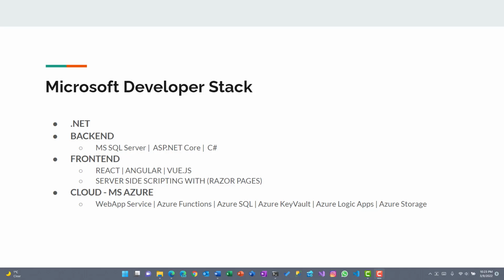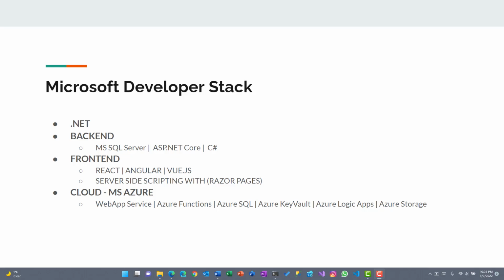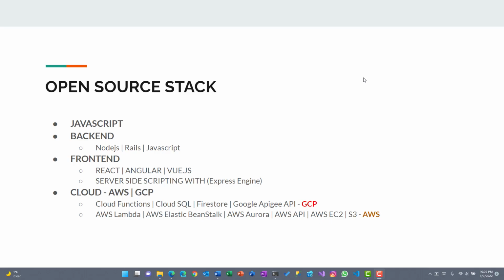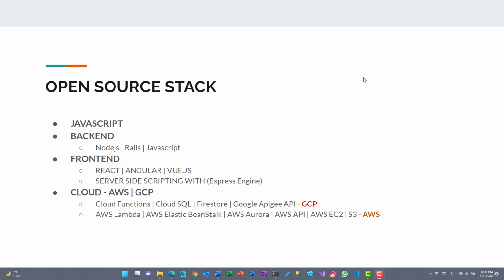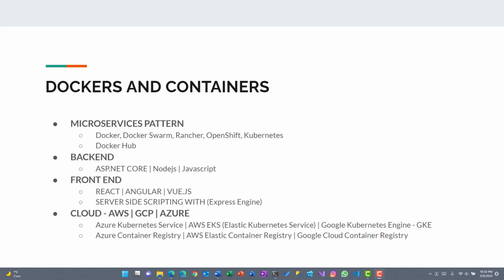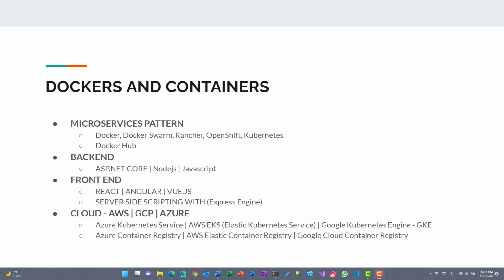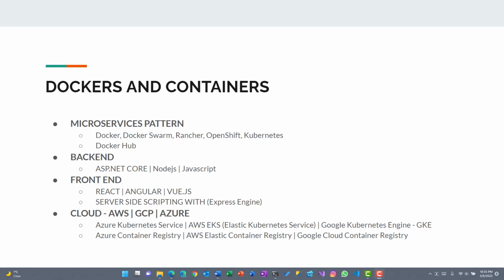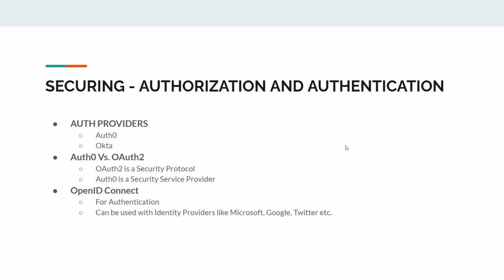Tech Stack(s) Choices for a Career in Software Development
This video explains what Technology choices people have when moving into the Software Development field.